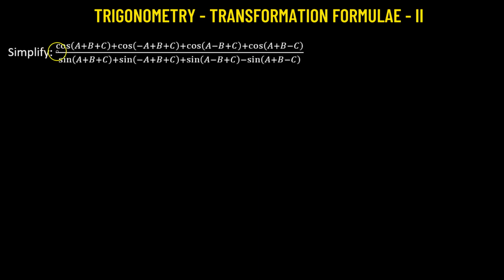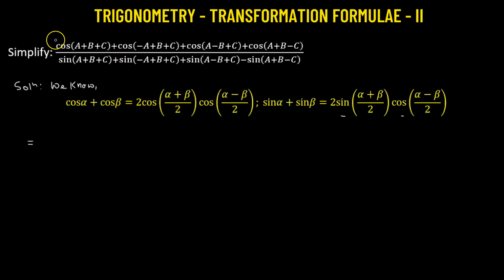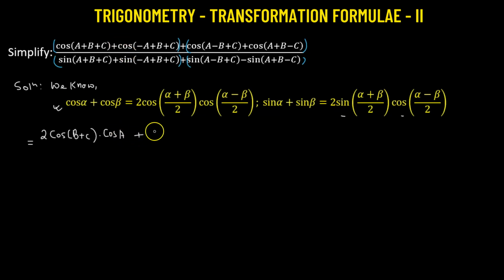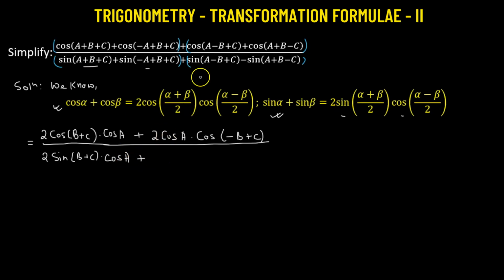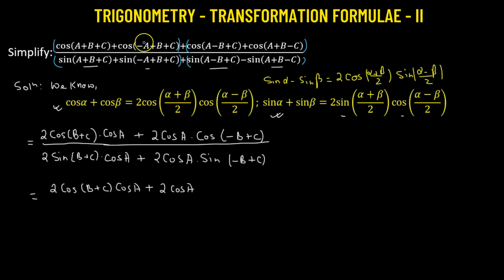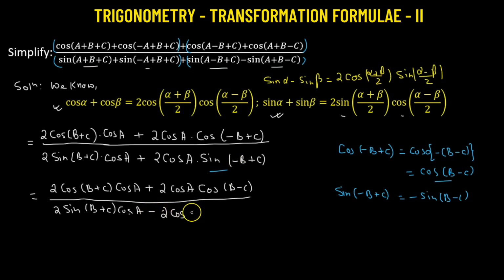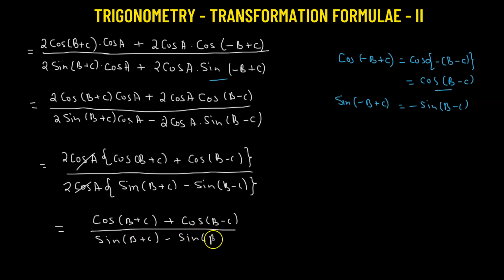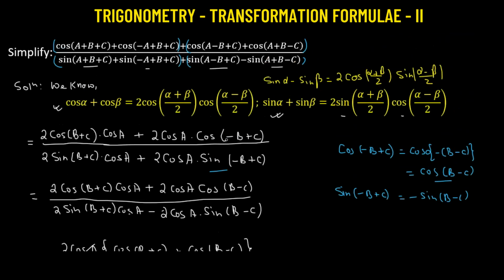64 | Trigonometry | Transformation Formula - Type 2 | Worked Out Problem